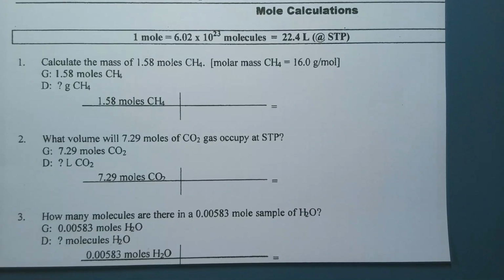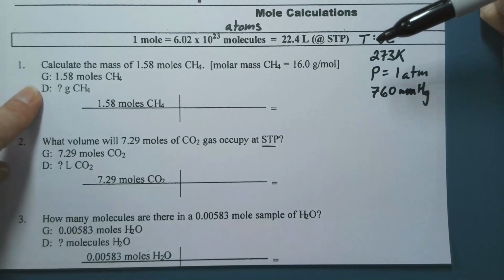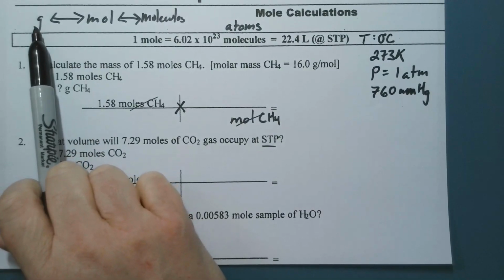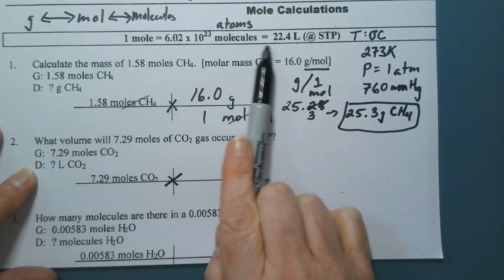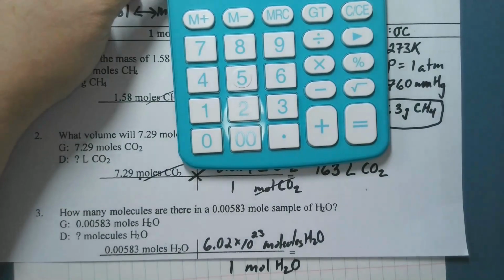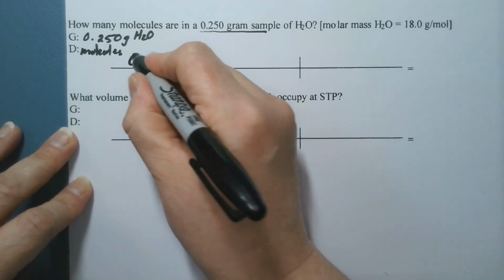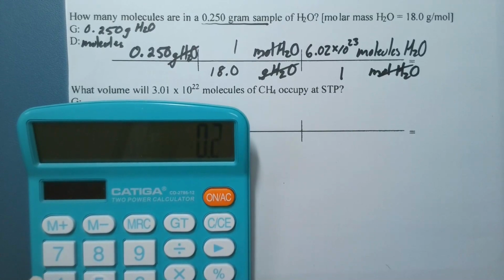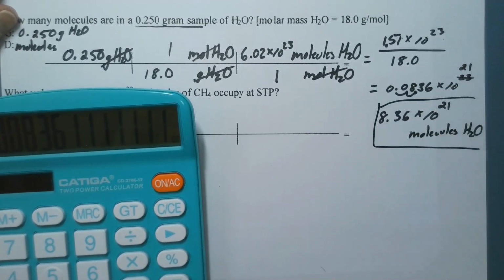Mole Calculations 18min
A short video of a few examples on how to solve mole calculations.